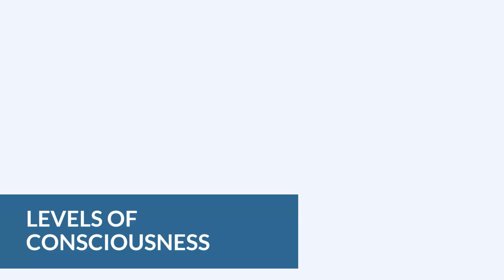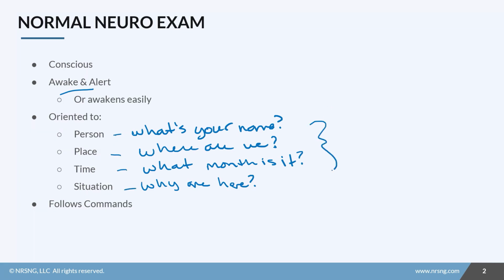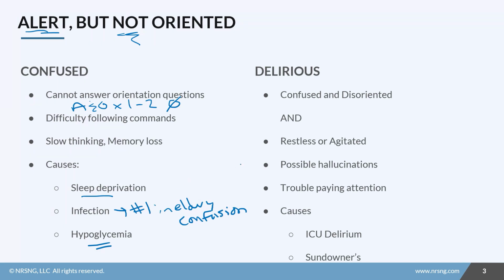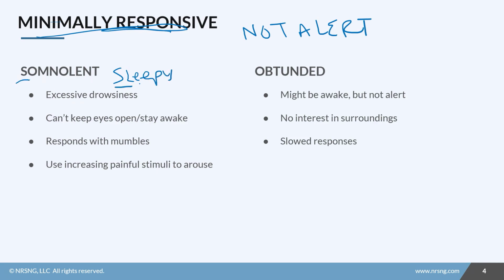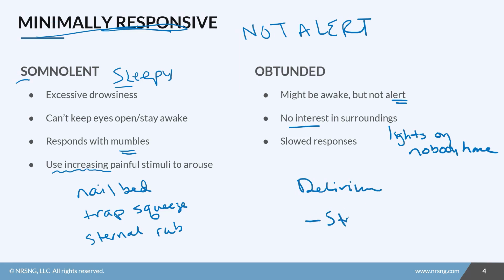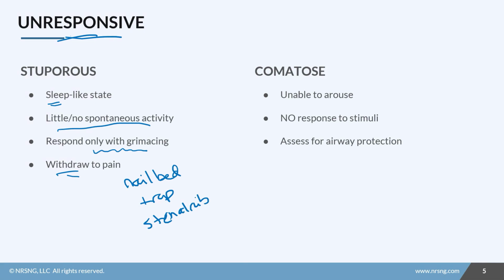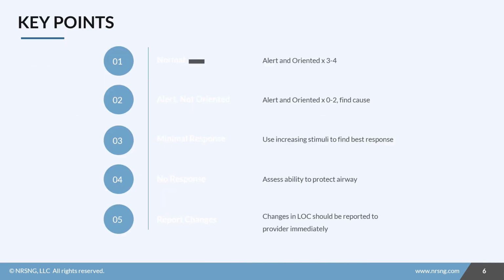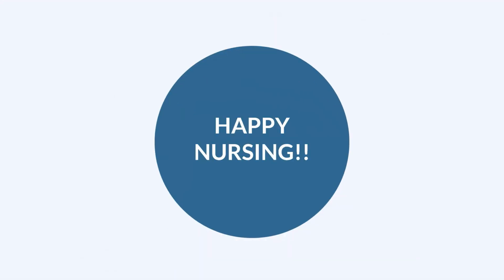Levels of Consciousness (LOC)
Levels of Consciousness